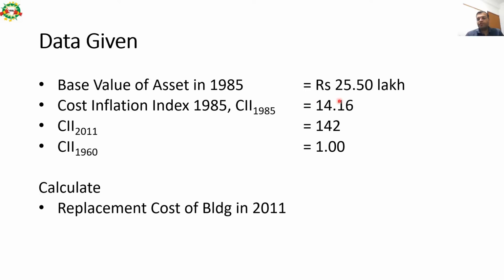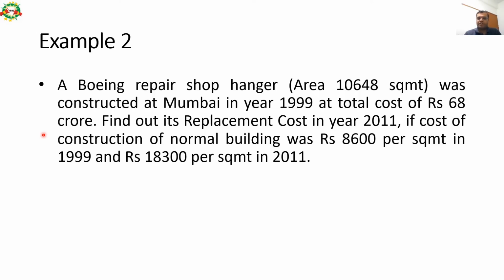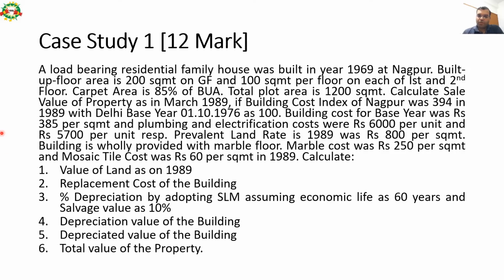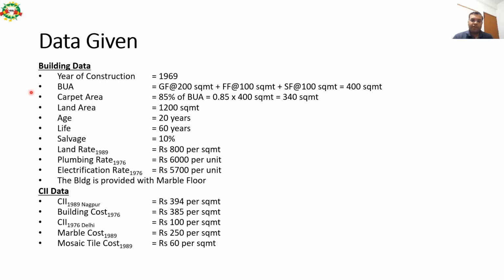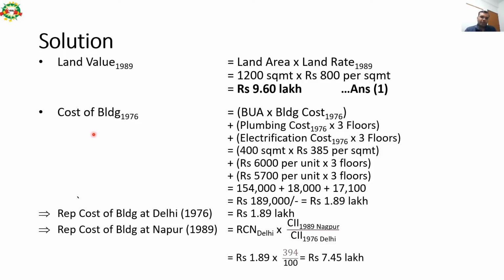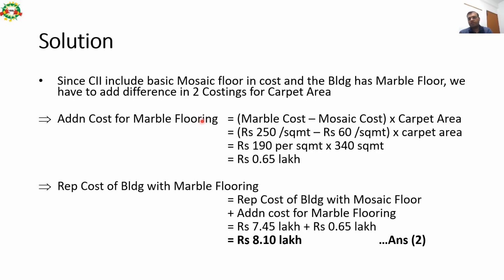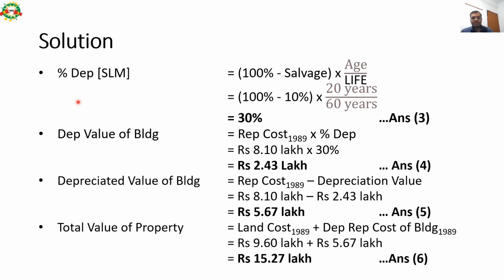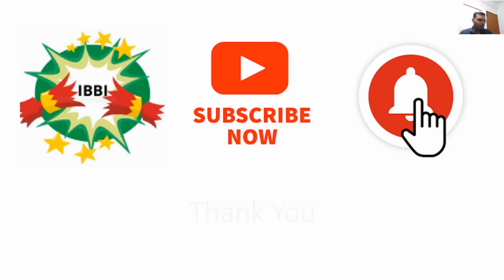Cost Inflation Index Valuations | Case Studies | IBBI Valuation Exam Study Material | IBBI Cracker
IBBI Valuation Exam Study Material | Cost Inflation Index Valuations | Case Studies | IBBI Cracker

MCQ for IBBI Valuation Exam

This session covers Concepts, Examples and Case Studies on Cost Inflation Index Valuations